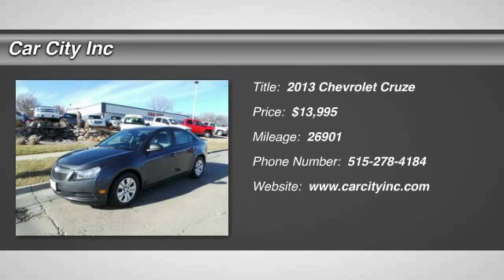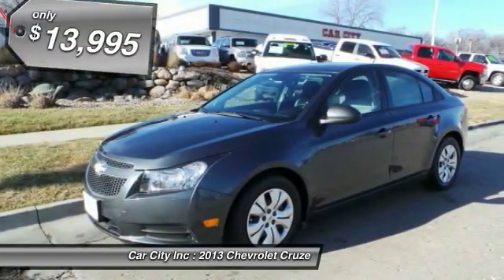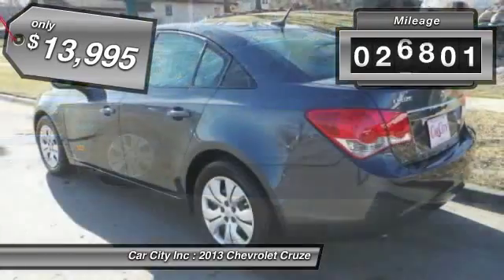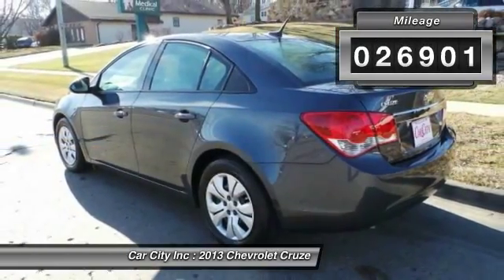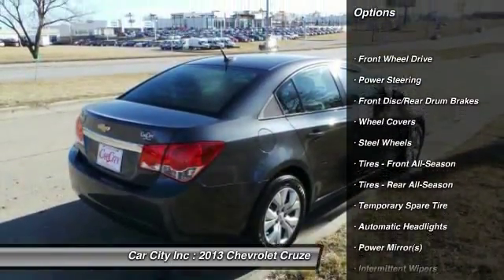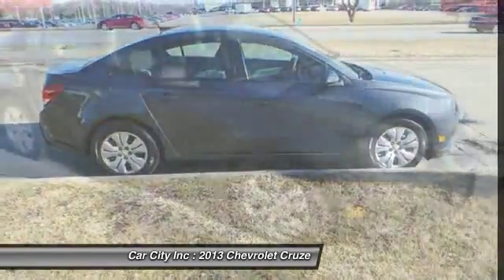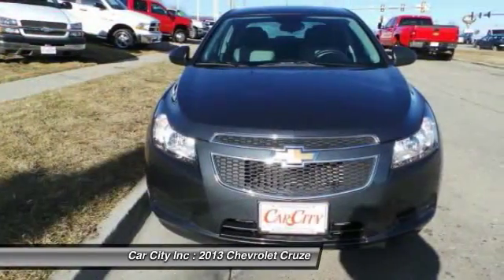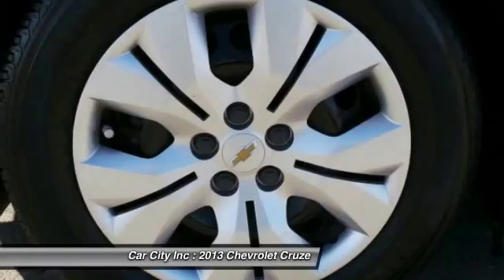2013 Chevrolet Cruze Des Moines IA 5398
2013 Chevrolet Cruze LS - $13995

Don't miss this 2013 Chevrolet Cruze. Make a great choice today with this must-have vehicle. Learn more about this vehicle by contacting the dealership today and complete your driving dreams.